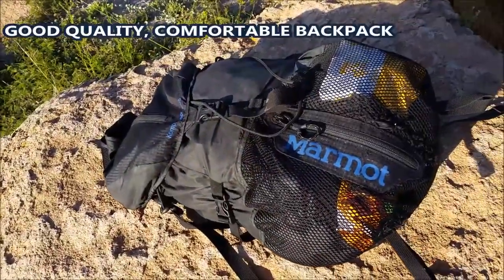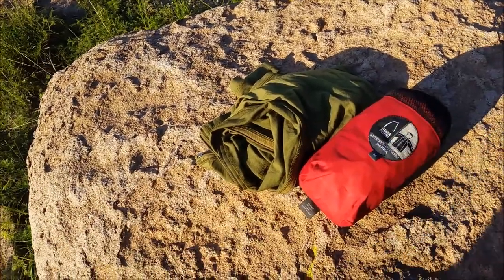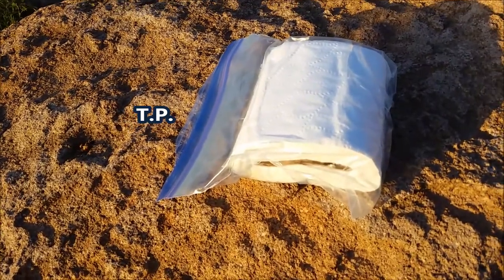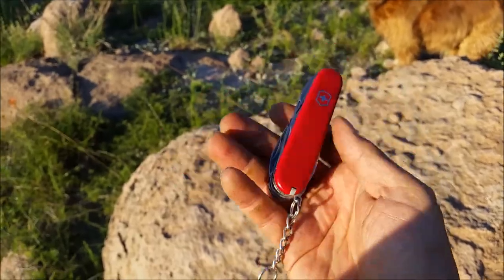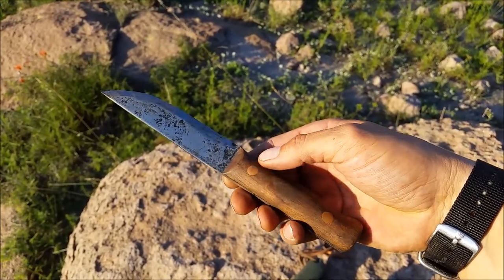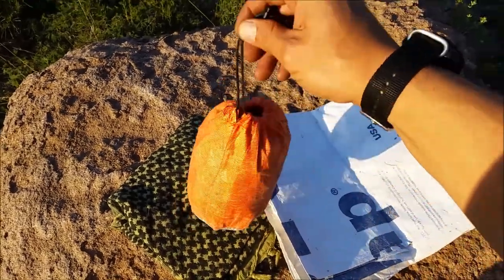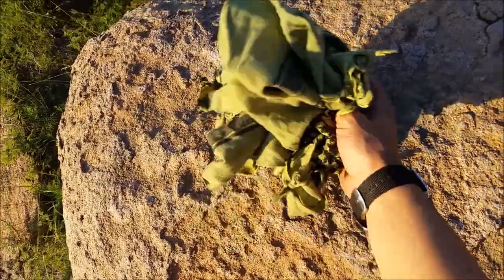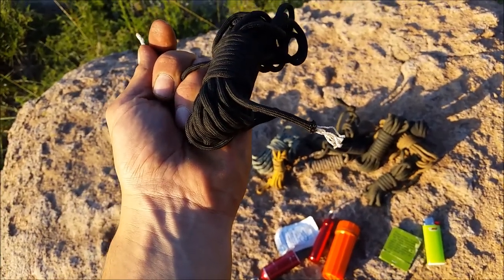BASIC HIKING GEAR - Essential Things To Take With You When Hiking - Survival Kit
These Are The Things That I Like To Carry When I´m Out On A Hike - When I'm Backpacking - When I'm Hiking - Essential Hiking Gear That You Shouldn't Leave Without...

GEAR LINKS:

Marmot Kompressor Plus

Sierra Designs Jacket

First Aid Kit

Garmin e-trex 10 GPS

Spot Satelite Messenger

Pocketknife Victorinox

KEITH Titanium Mug

Bhaco Laplander

Condor Knife

SOL survival Bivvi

Shemagh Scarf

Tyvek Tarp

Mini Bic Lighter

Orange Plastic Match Box with Flint

Alluminum Vial

Sawyer Mini Water filter:http: //amzn.to/2fLuF5O

Sawer Squeeze Water Filter

Energizer Headlamp

Signal Mirror